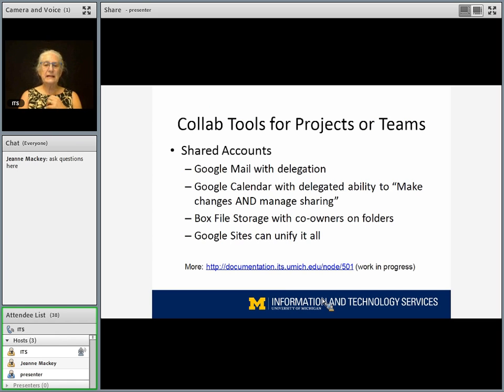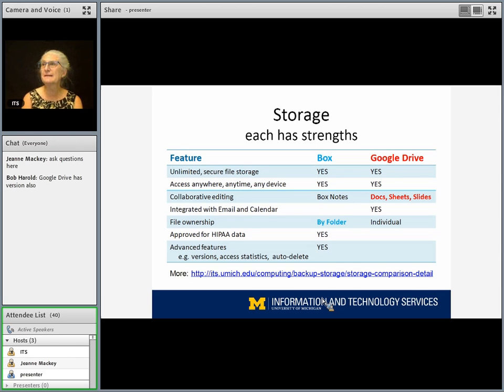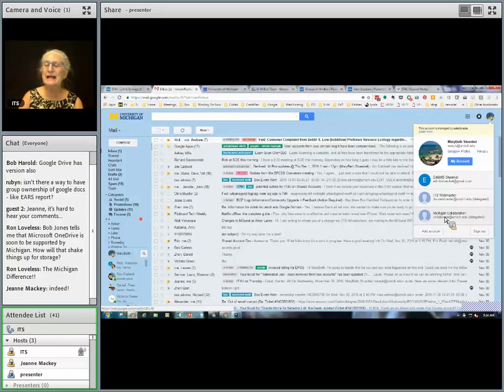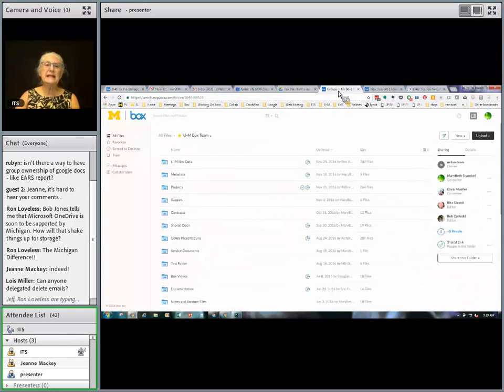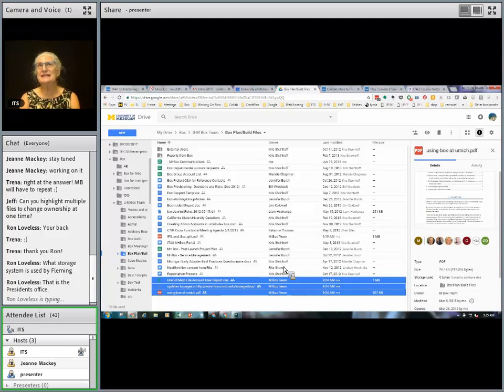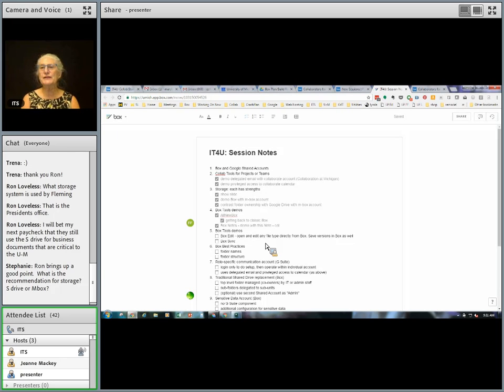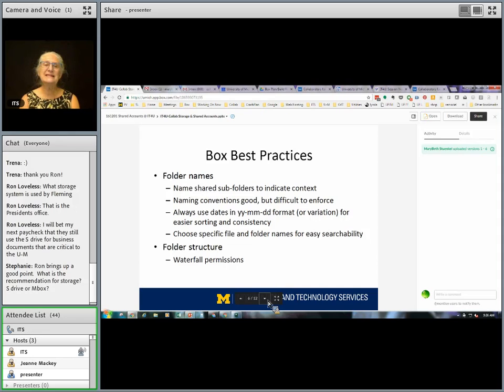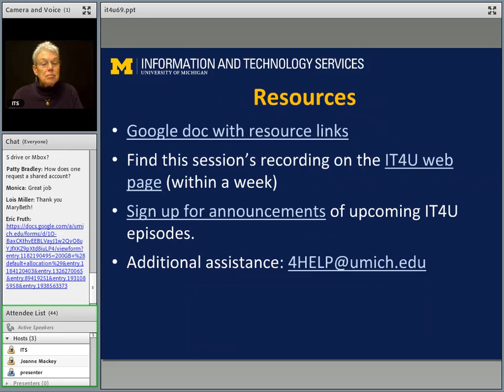IT4U69 Collaborate with Box & Google Shared Accounts